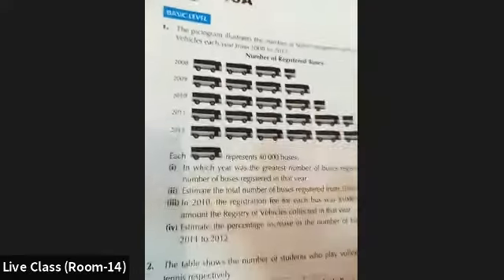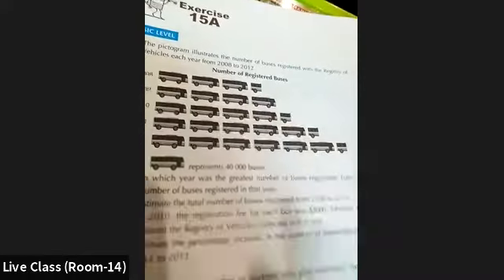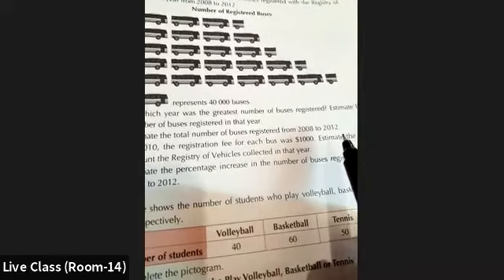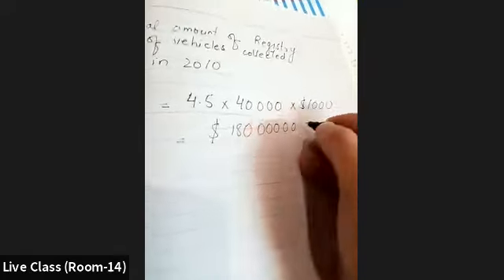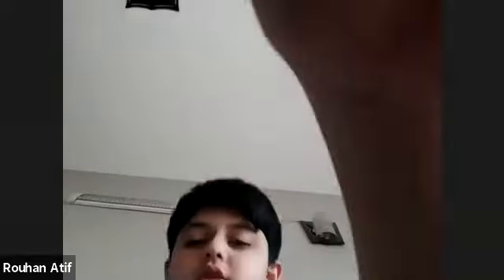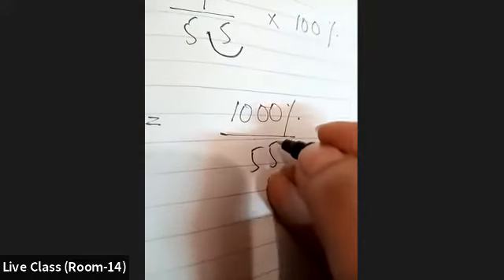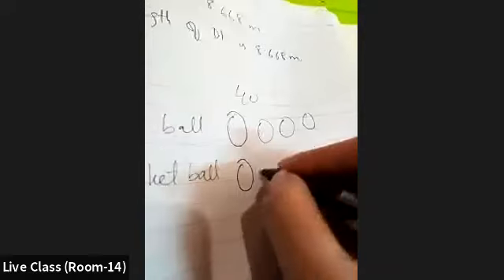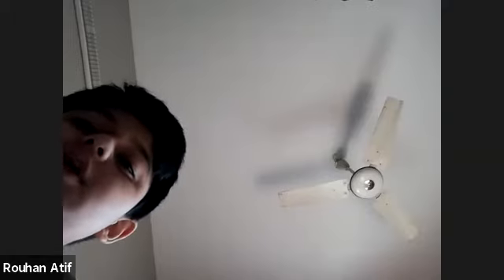18 JAN 2021